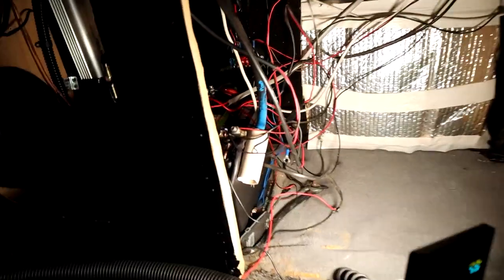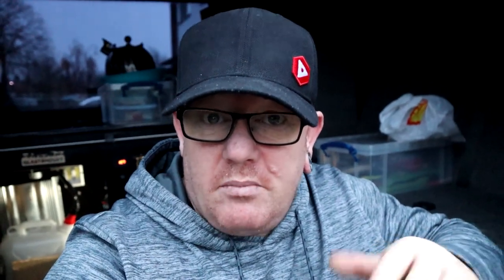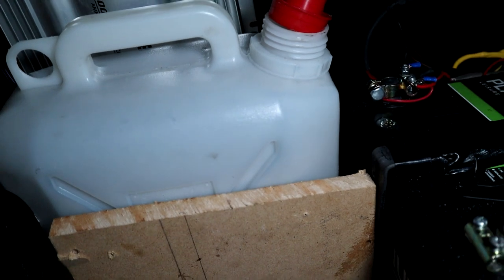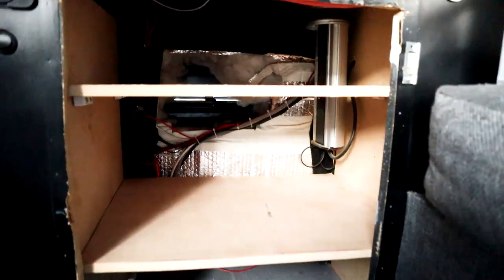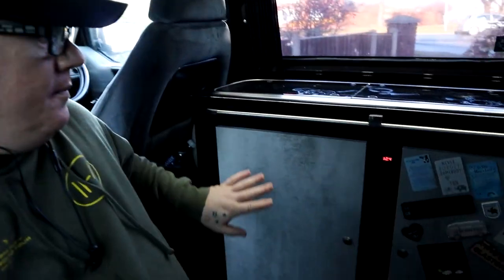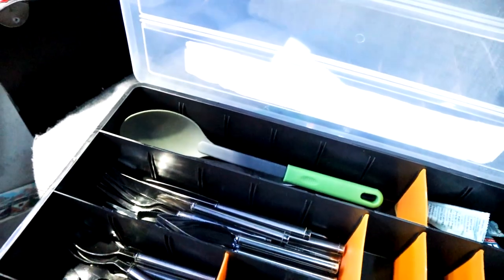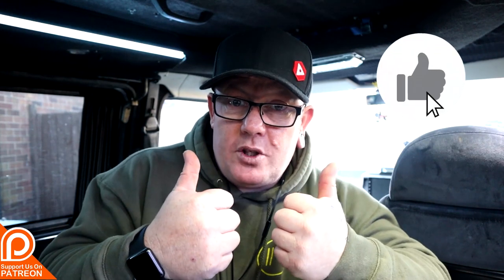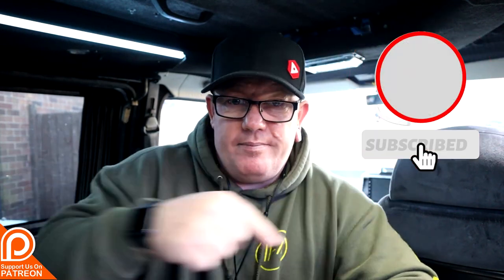Why I Actually Took Out My Van Refrigerator In My VW t4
Why I Actually Took Out My Van Refrigerator in my vwt4 is a simple answer which you'll find in the video. many people don't have a fridge and they cope just fine so i thought it was time to get mine gone and make more space. there are lots of van channels that remove there 12v fridge in there van conversion and all for good reasons so I'm now in the no fridge club. Taking it out wasn't as easy as putting it in for some reason but hey where is the fun in easy, hope you enjoy , ALSO stay to the end for some van live hacks that will help you all

🟡 Canon M50 mirrorless camera
🟡 Deity V-Mic D3 Cardioid Shotgun Microphone
🟡 RØDE Wireless Go Wireless Mic
🟡 DJI Mavic Pro zoom Drone
🟡 Sennheiser ME 2-II Lavalier Mic
🟡 GoPro HERO8 Black 4K action cam
🟡 Media Mod for (HERO8 Black)
🟡 GoPro Light Mod Rechargeable Waterproof
🟡 Moman LED Video Light